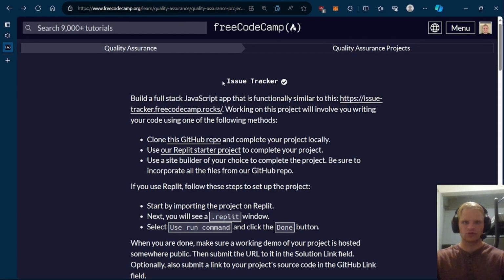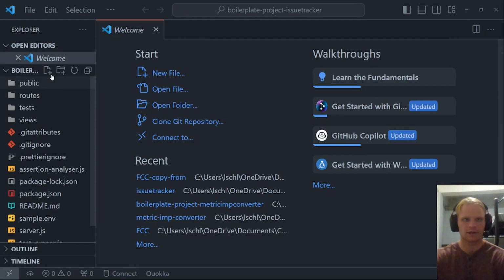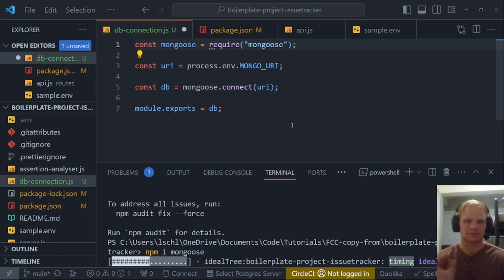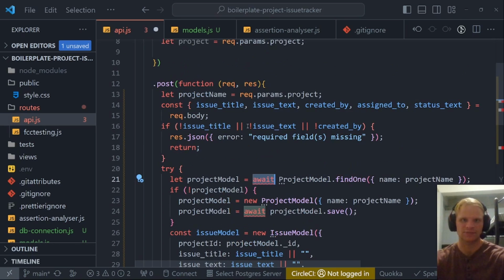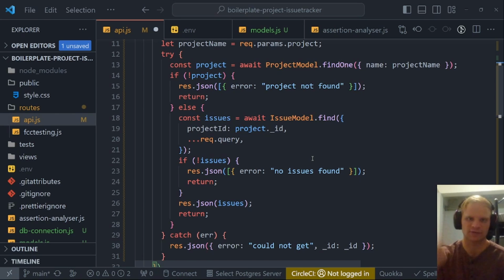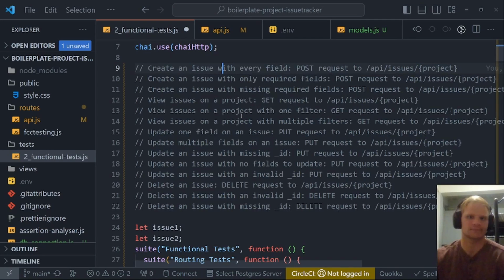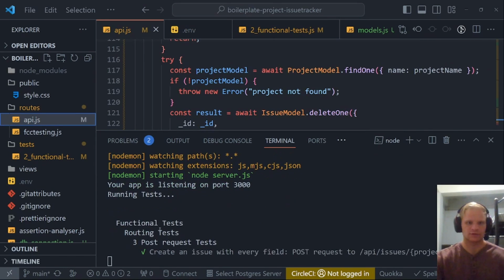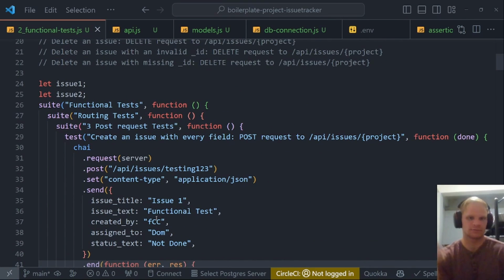Issue Tracker | FreeCodeCamp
In this video I build the Issue Tracker Project put forth by FreeCodeCamp. This is part of the quality assurance portion. To complete locally, download git, vscode, and nodejs.